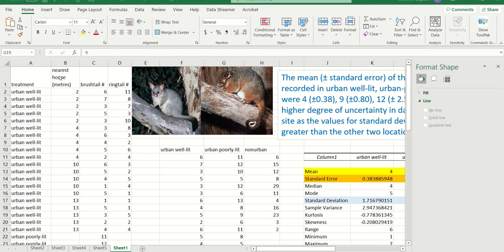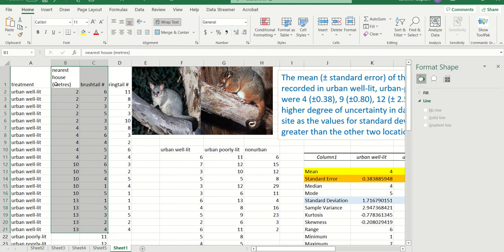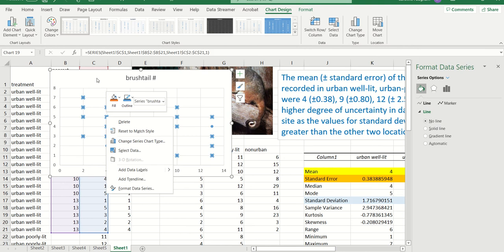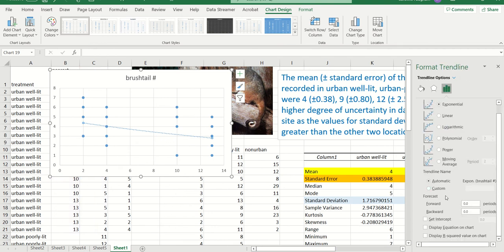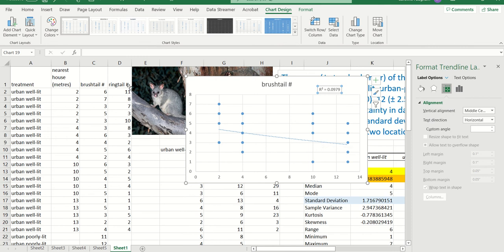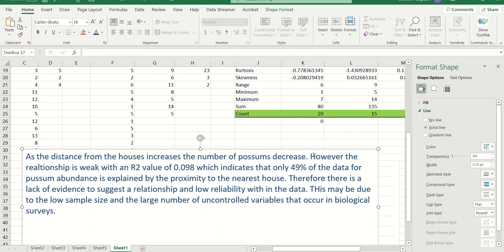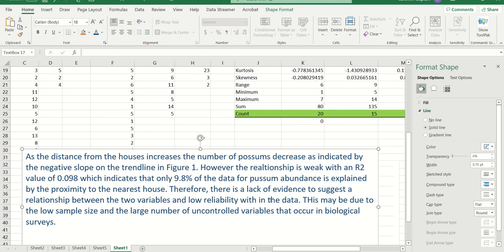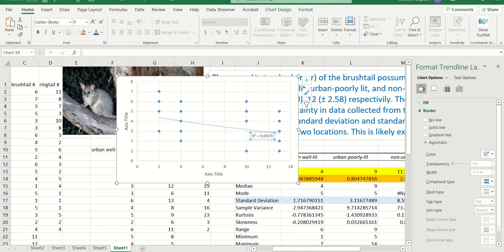Relationships and Regressions is there a relationship